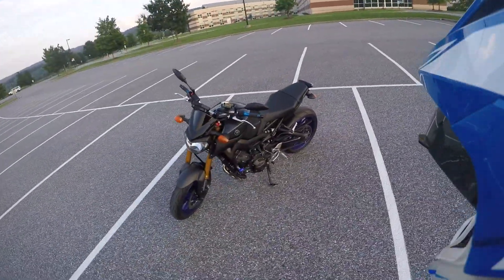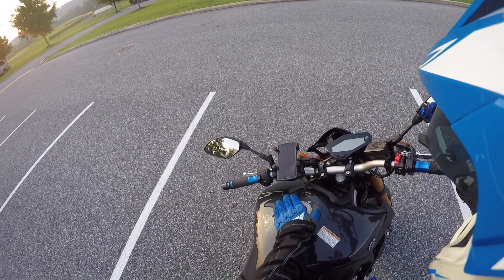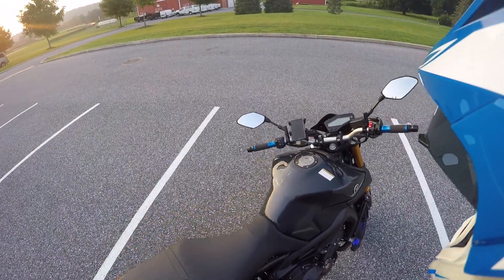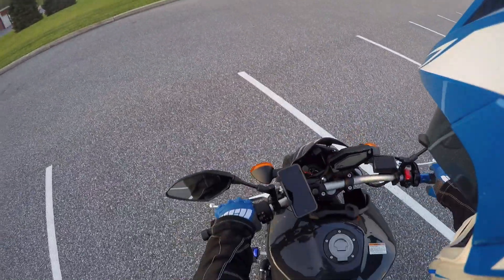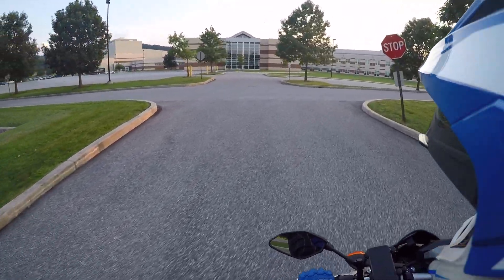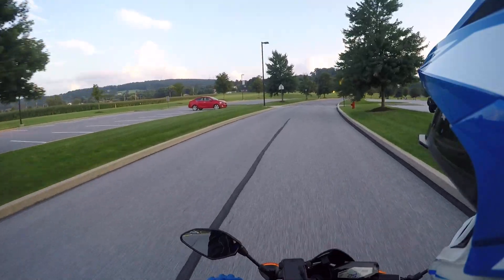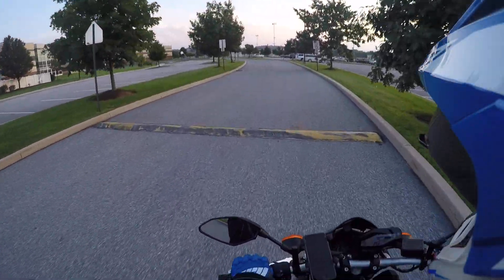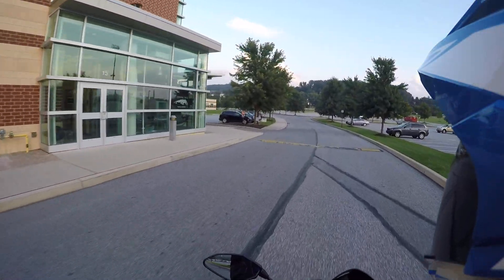2014 Yamaha FZ09 walk around + mod list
Walk around of my FZ09 and a full mod list all of the links below along with the channel's instagram account.

Channel instagram: ZK_garage

Graves bar ends:
Discontinued

USB charger: